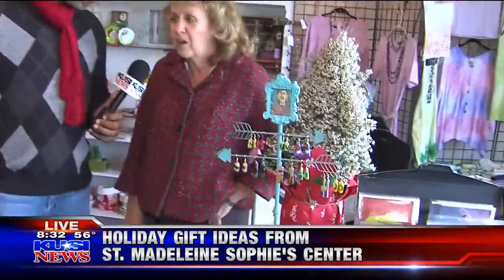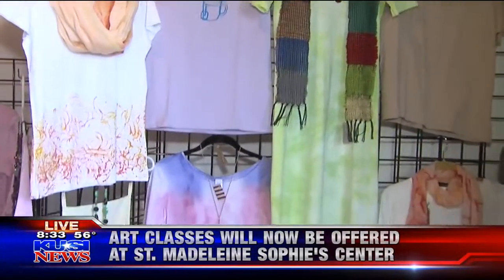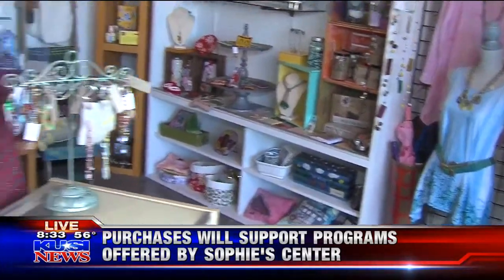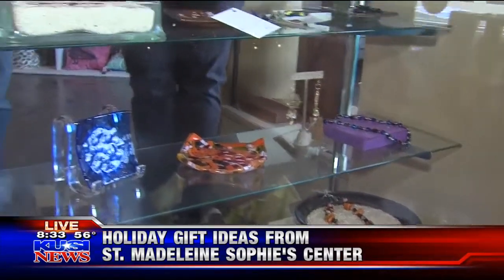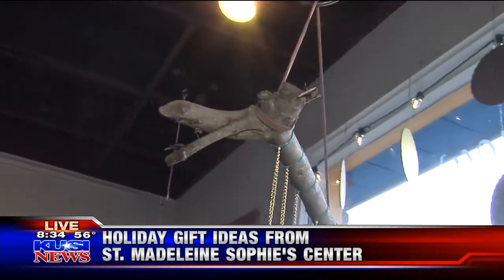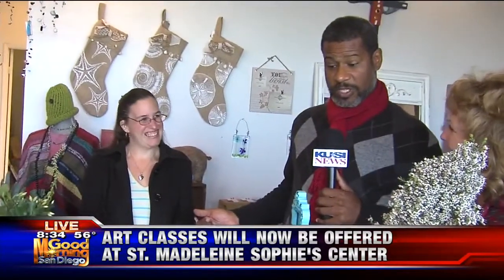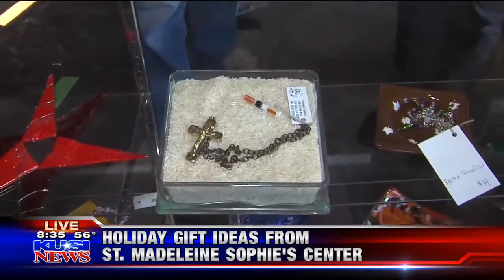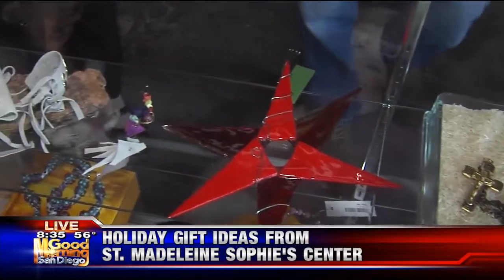St. Madeleine Sophie’s Center Showcases Holiday Gift Ideas from Sophie’s Gallery on KUSI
Debra Turner, CEO of St. Madeleine’s Sophie’s Center, takes KUSI’s Brad Perry inside Sophie’s Gallery to showcase the unique student-made gift ideas available from Sophie’s Gallery. The gallery, which is also a gift shop, allows the students of St. Madeleine’s to showcase their work and raises funds that go back to the many programs supporting the developmentally disabled students at St. Madeleine’s